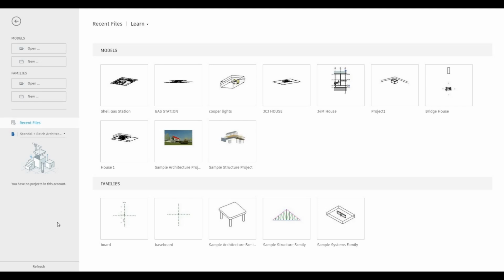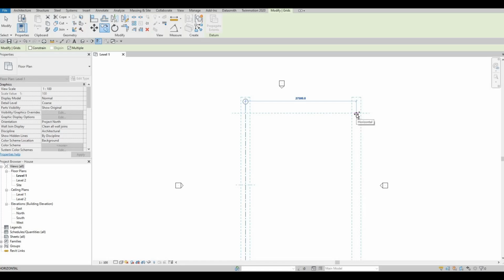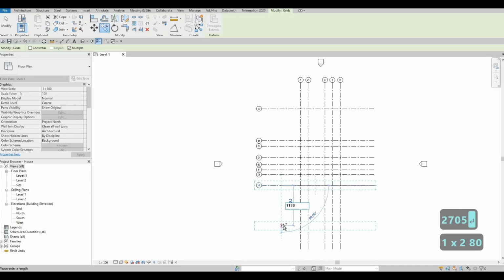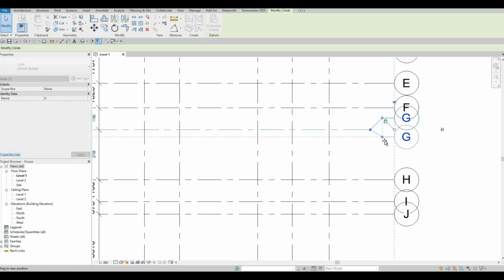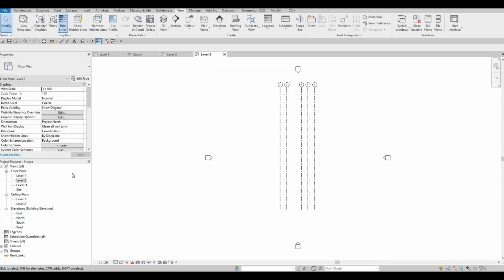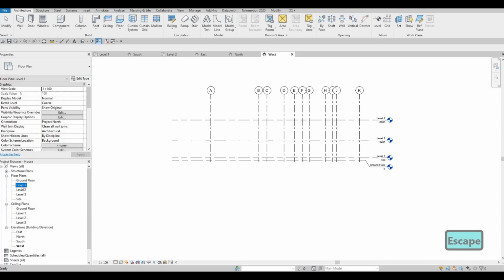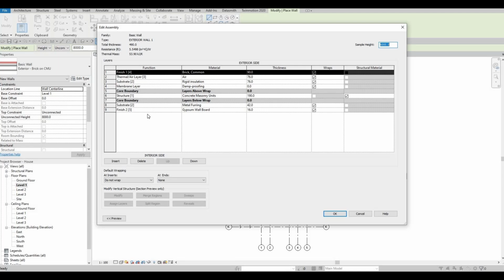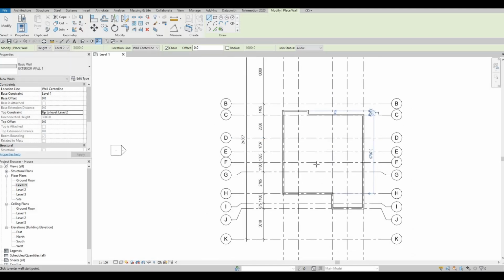BKKB House | Part 1 | Complete Step By Step Project | Revit and Twinmotion Tutorial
Dedicated to:
Bobby, Kasey and Kassandra Belle